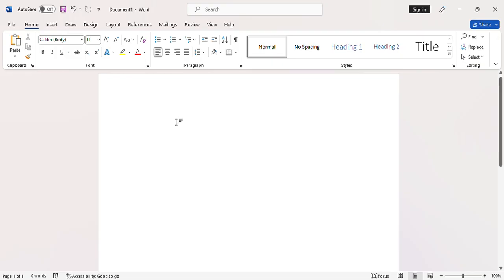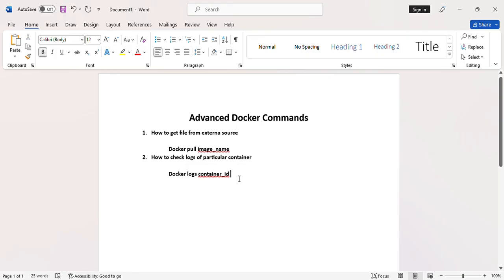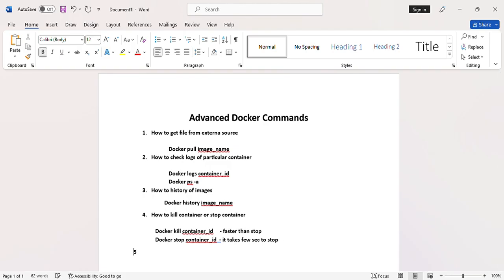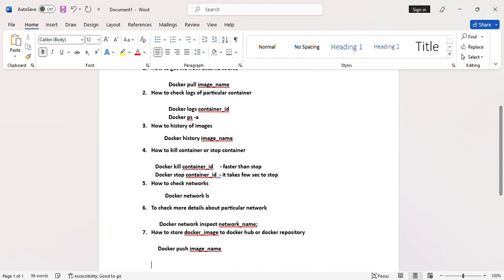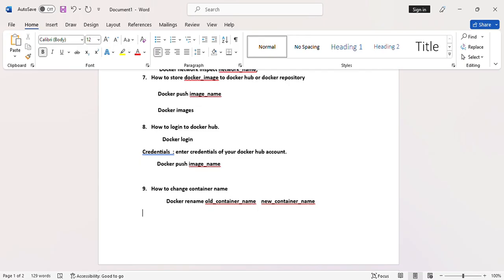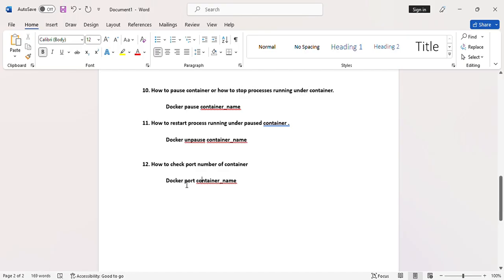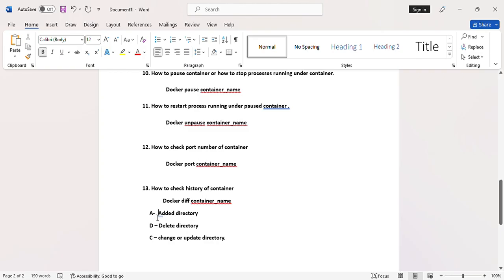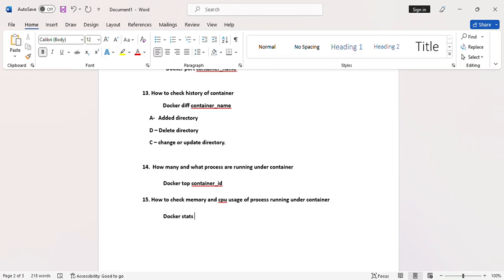Docker Advance Commands Part 2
Docker Commands
Docker basic Commands
Docker Commands
DevOps
Azure
Kubernetes
Cluster
CICD
CICD Pipeline